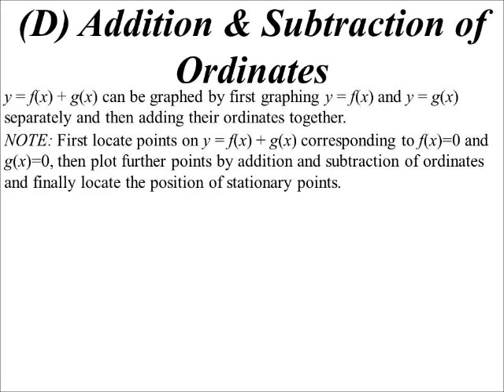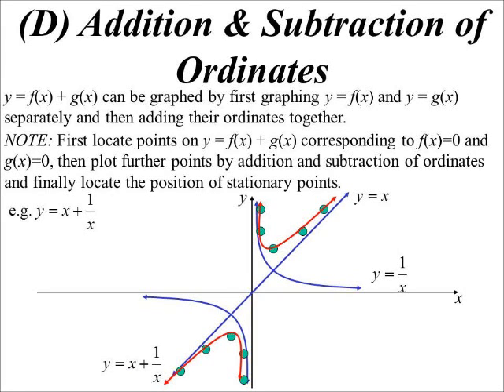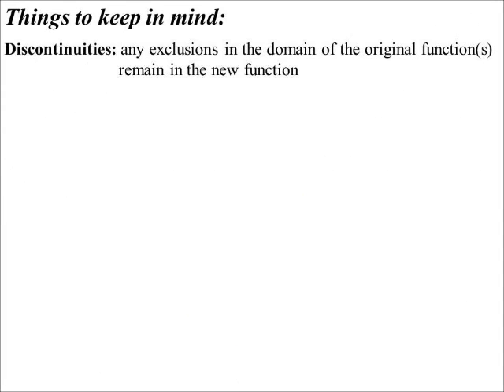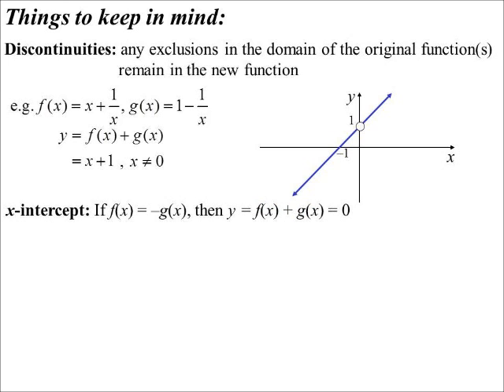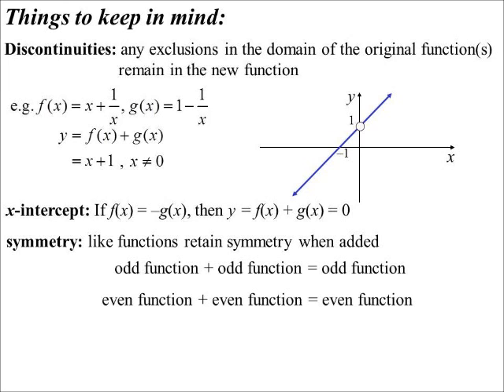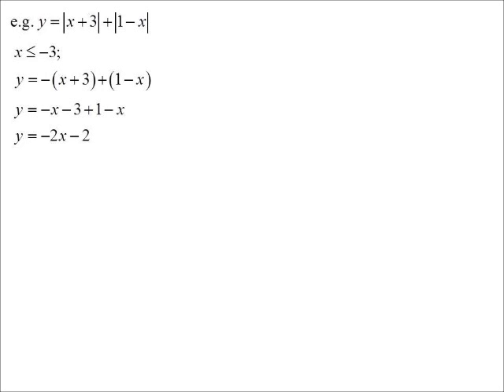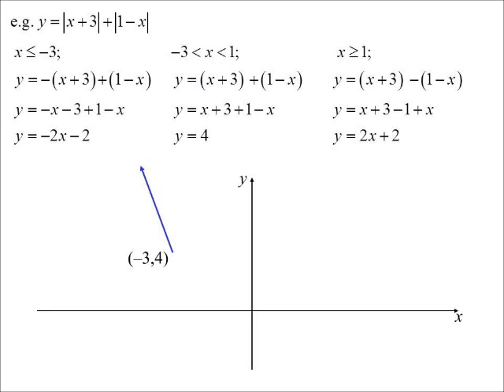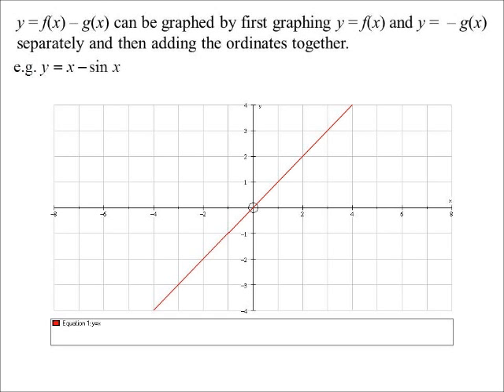12X2 T07 03 superposition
Superpositioning is the adding, or subtracting, of two different graphs.